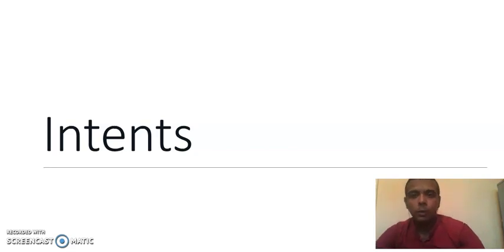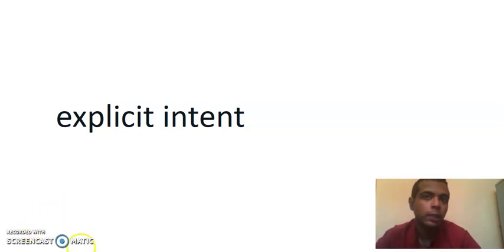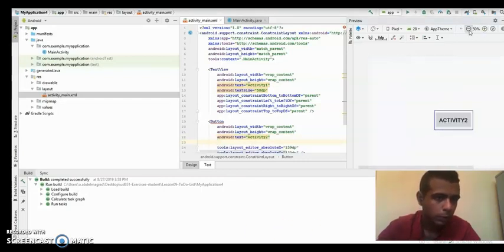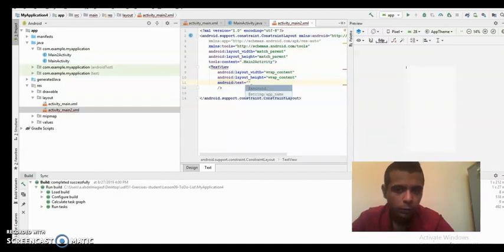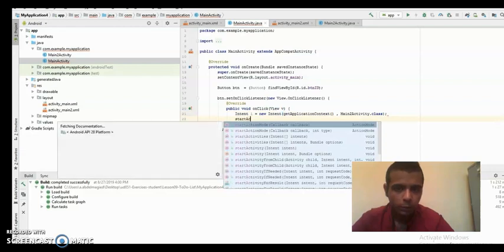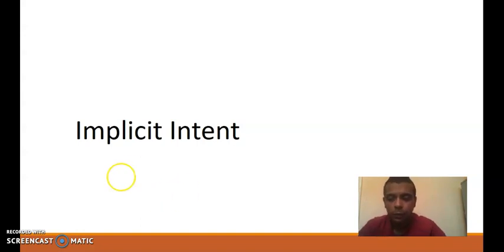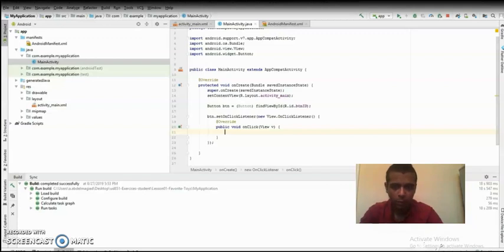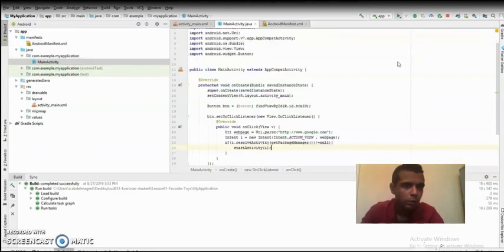Intents in android studio